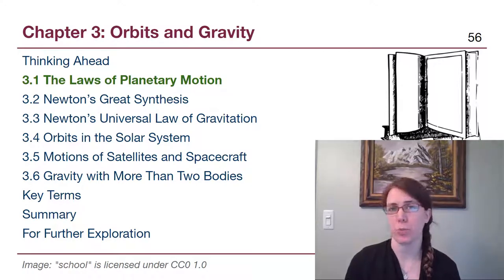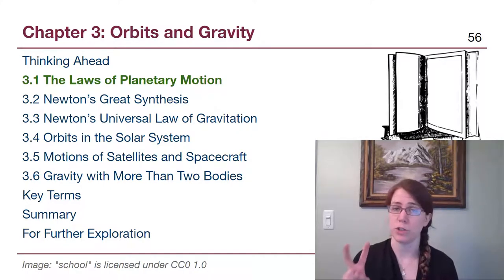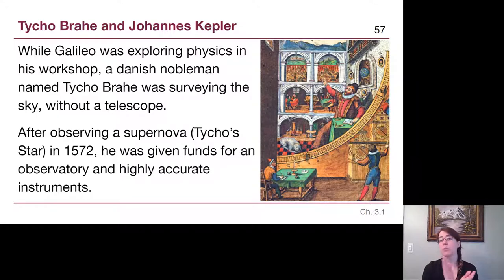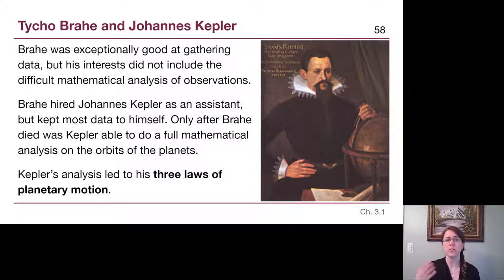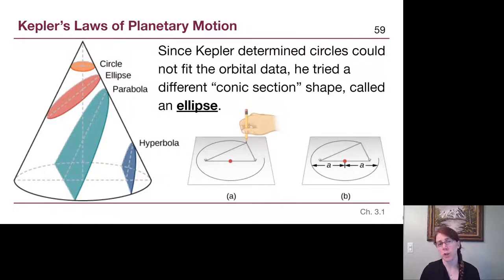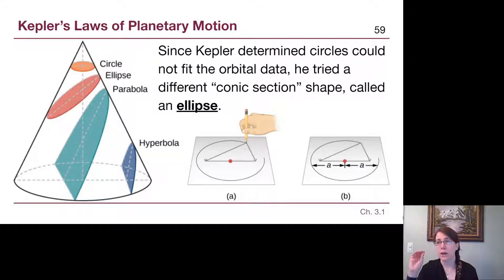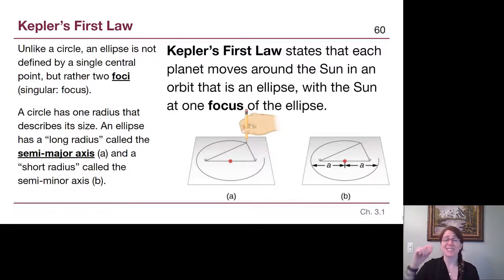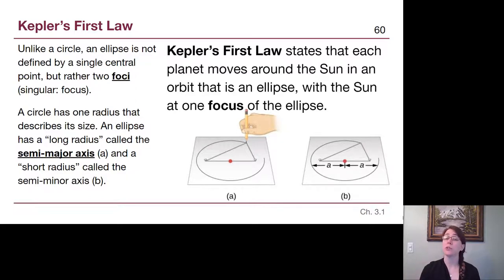GRCC Astronomy - M1: Chapter 3.1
This video introduces Kepler's Laws of Planetary Motion.